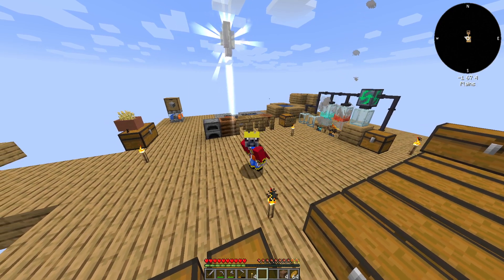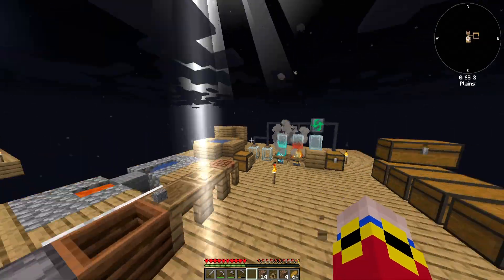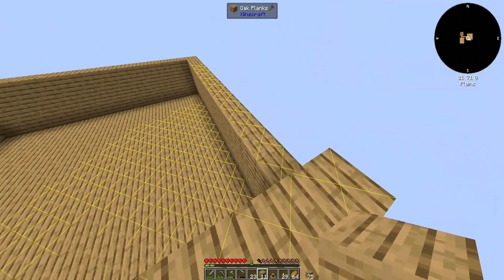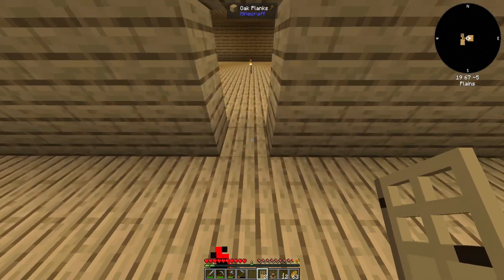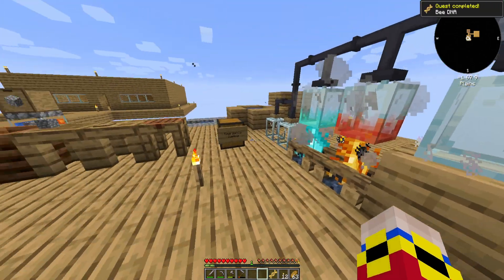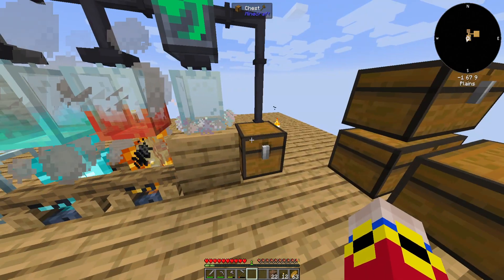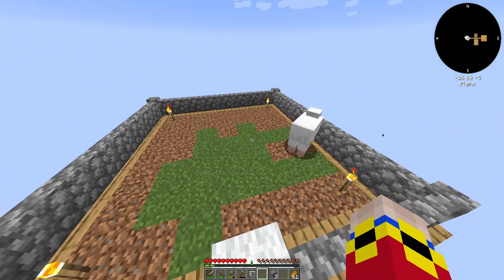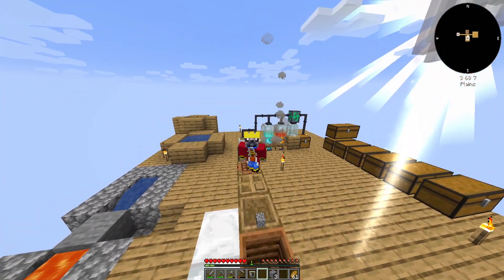Creating Our First Bees!! | Sky Bees #2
Today we continue our quest to create every resource bee. We start by creating a normal bee, a wood bee, and a cobble bee along with creating a little home for our bees.